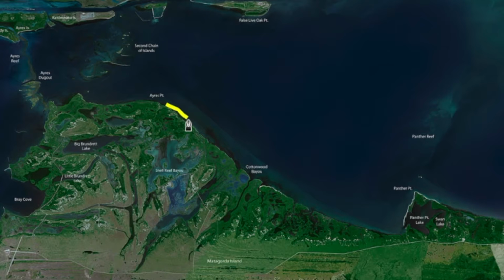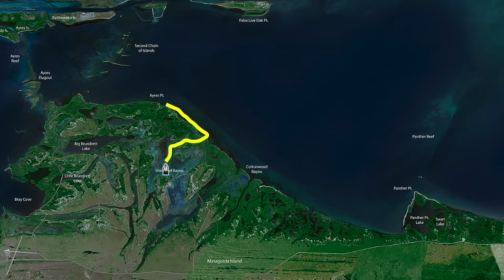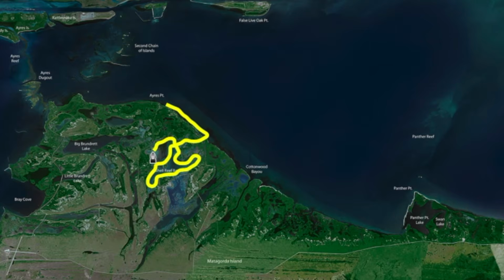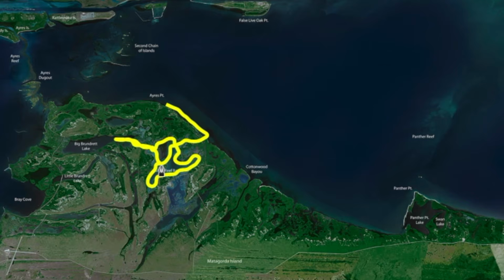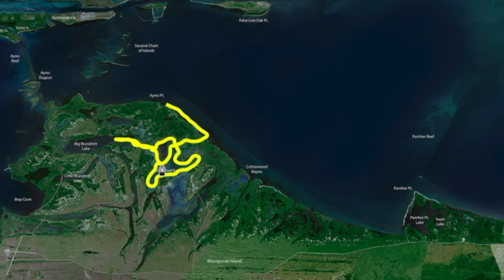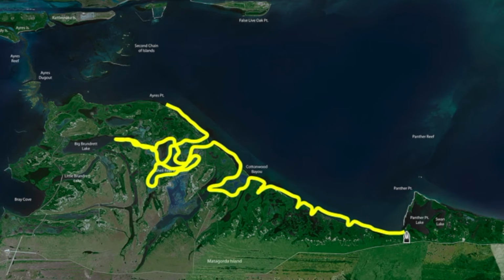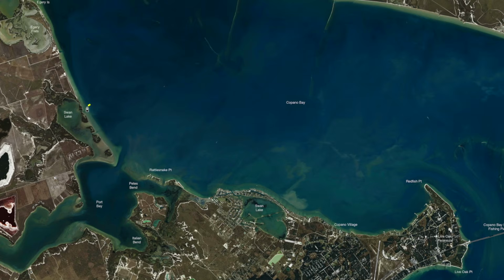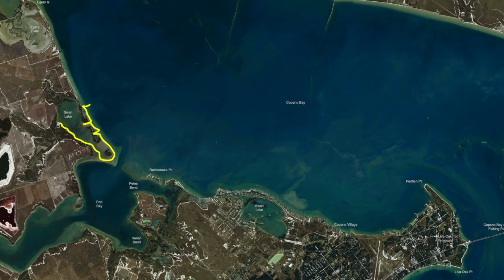Texas Fishing Tips Fishing Report 9/16/25 Rockport-Copano & Mesquite Bay Area With Capt. Larry Bell